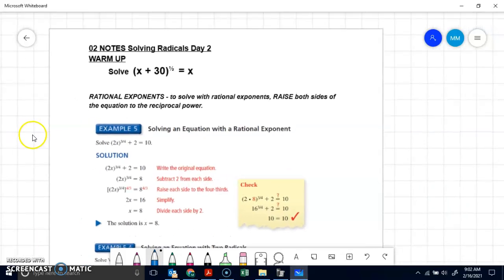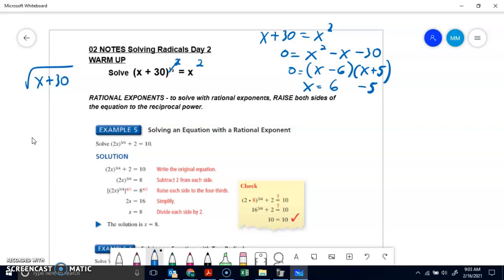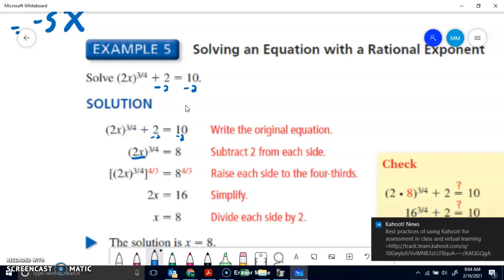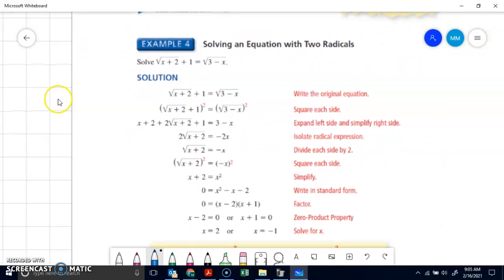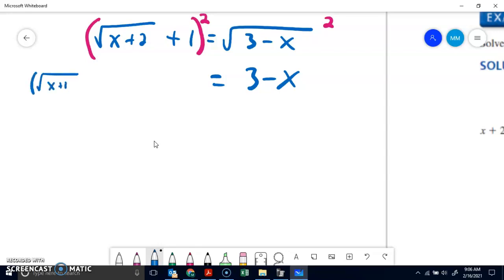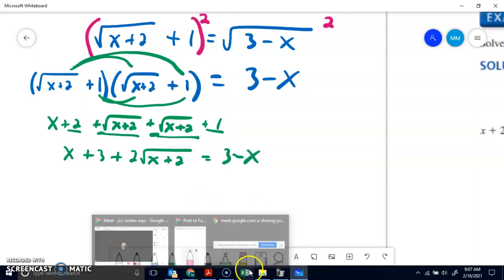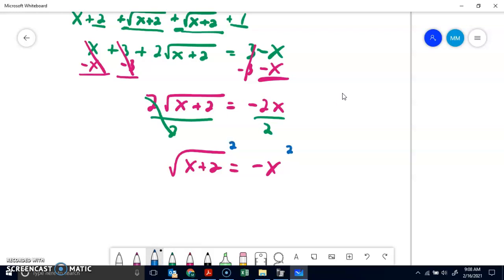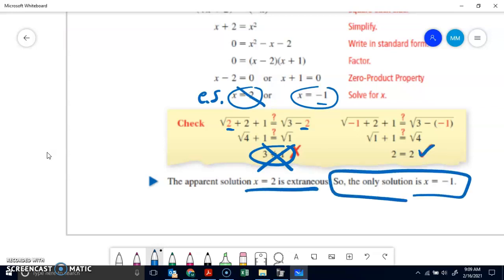Wed 2/17 Solving Radicals Day 2